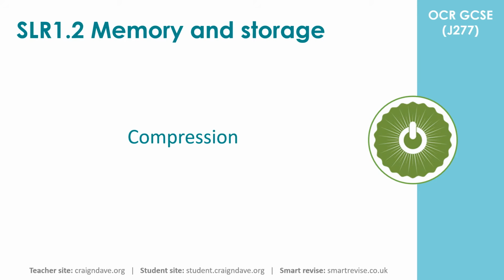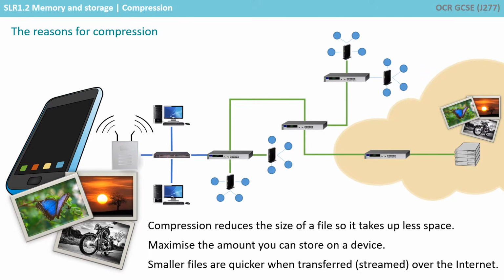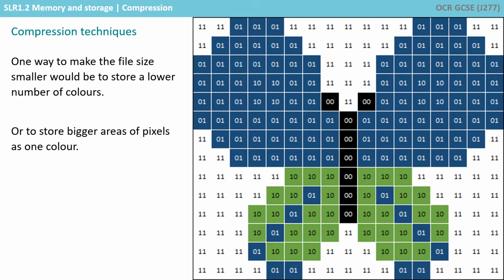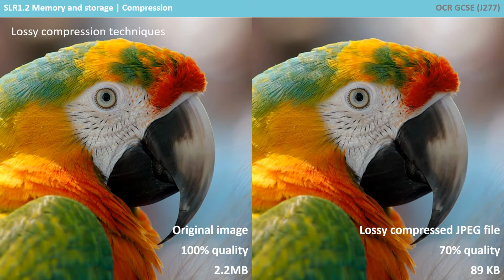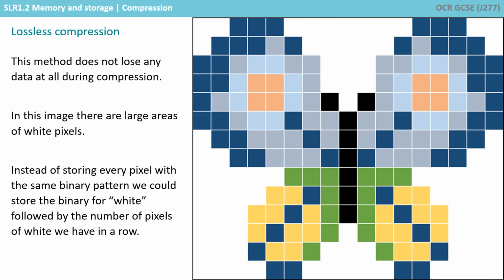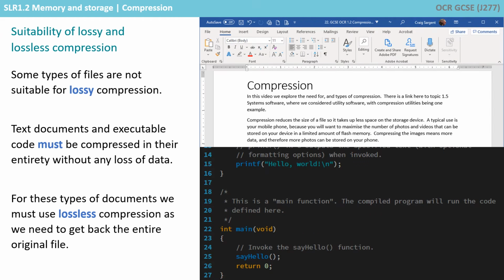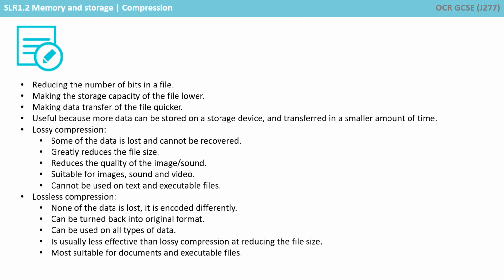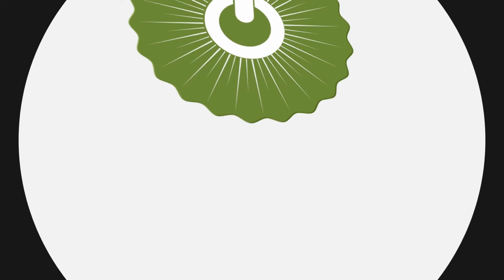22. OCR GCSE (J277) 1.2 Compression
This video explains the need for, and types of compression. Lossy and lossless compression are explored with their advantages and uses.

00:00 Compression
00:15 Intro
00:20 The reasons for compression
01:14 Compression techniques
01:53 Lossy compression techniques
02:21 Lossless compression
03:25 Suitability of lossy and lossless compression
03:59 Recap
04:57 Outro